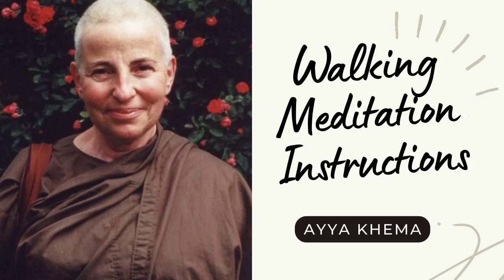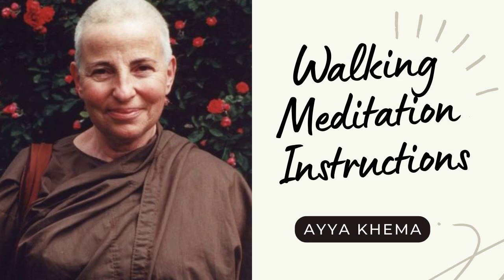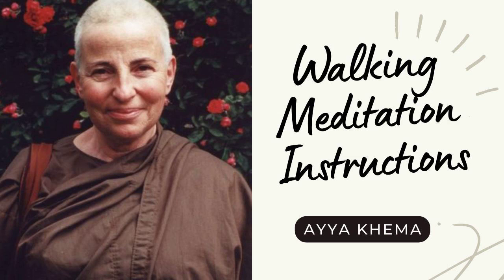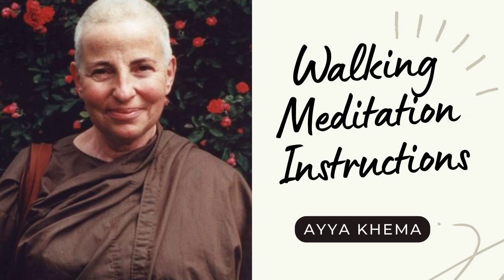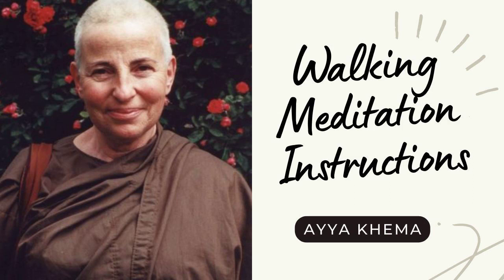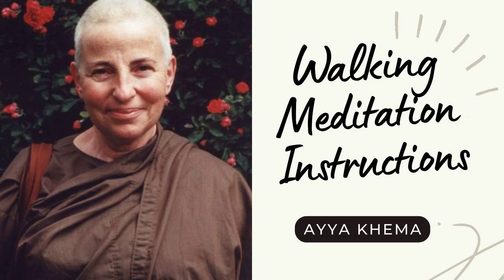☸ Ayya Khema I Walking Meditation Instructions ☸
Ayya Khema, Walking Meditation Instructions, 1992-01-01

🕮Ayya Khema I Be an Island: The Buddhist Practice of Inner Peace I

🧘 My personal reading recommendations for spiritual and personal growth:

🕮 Daniel M. Ingram / Mastering the core teachings of the buddha /
🕮 John Yates (Culadasa) / The Mind Illuminated: A Complete Meditation Guide Integrating Buddhist Wisdom and Brain Science for Greater Mindfulness /
🕮 Sadhguru / Inner engineering: A yogi's guide to joy /
🕮 Jack Kornfield / Living Dharma: Teachings and Meditation Instructions from Twelve Theravada Masters /
🕮 Philip Kapleau / The Three Pillars of Zen: Teaching, Practice, and Enlightenment /